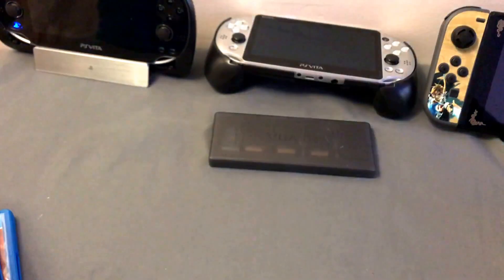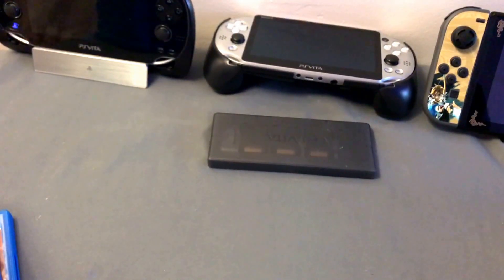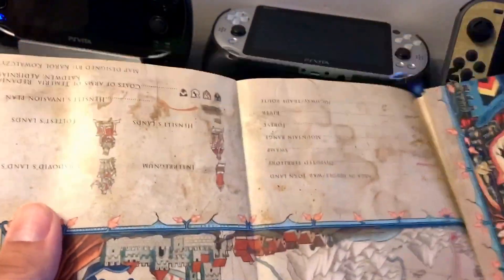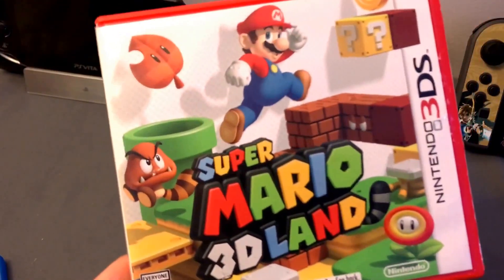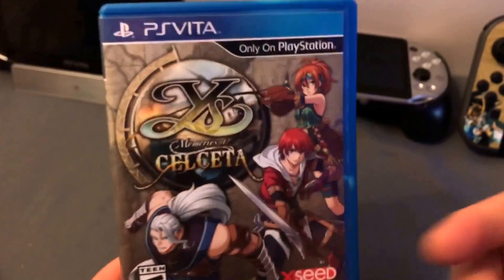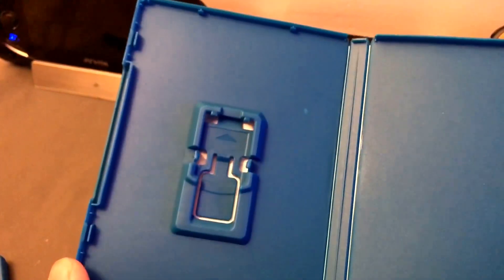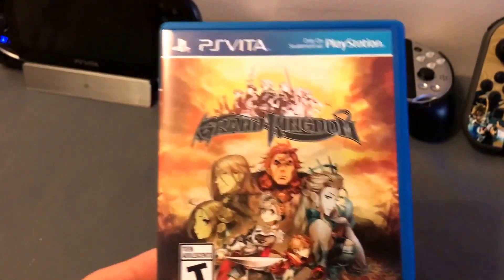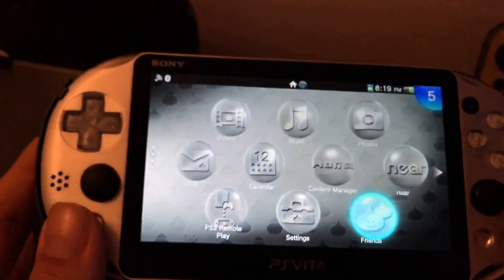PS VITA HUNTING 2017 EPISODE 6 ! RARE GAME MMA SUPREMACY! WEEKLY PICK UPS !